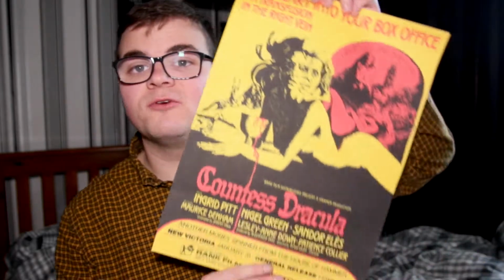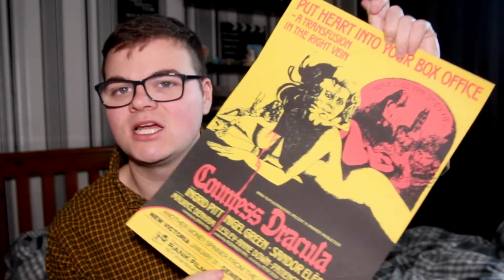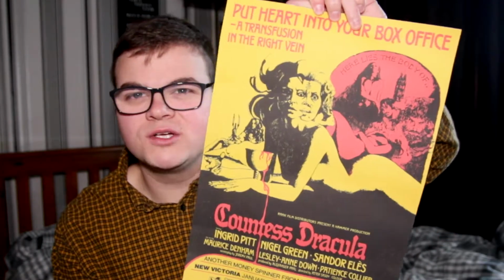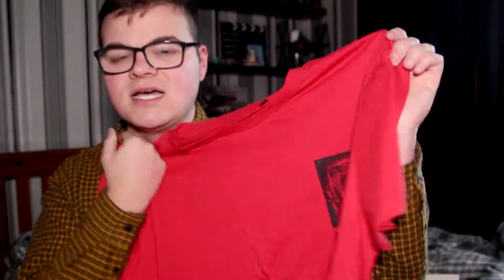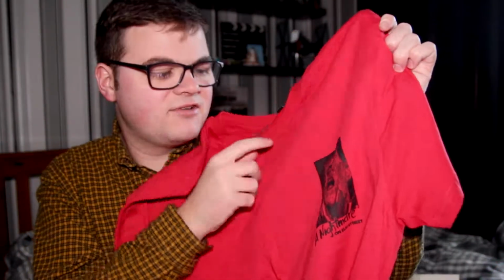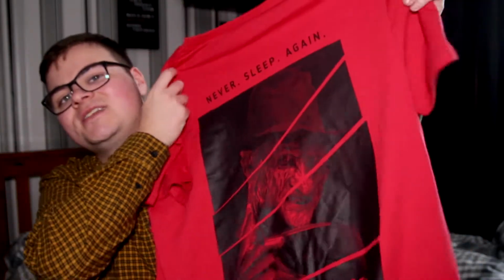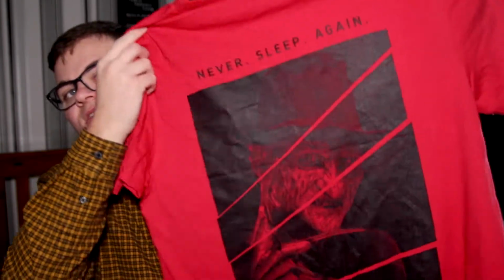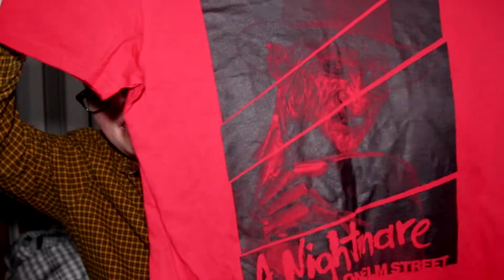Zavvi's Terror Collection Review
Thank you so much to Zavvi for having me out to have a look at their Horror inspired clothing range - The Terror Collection.